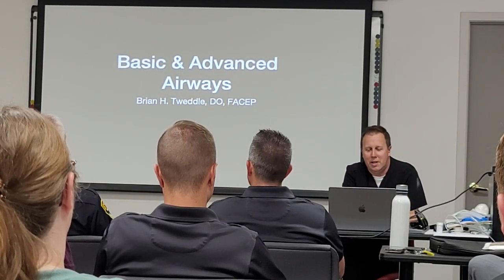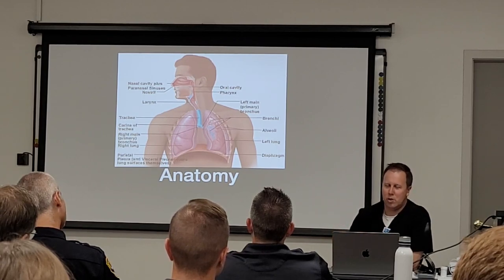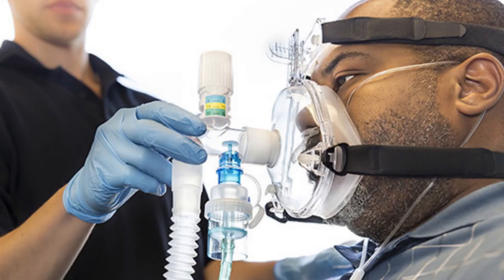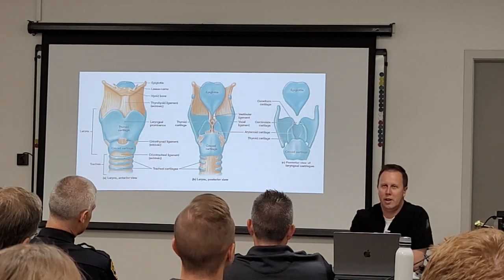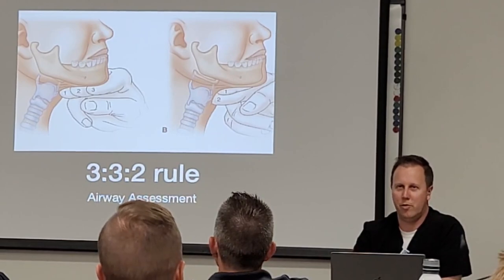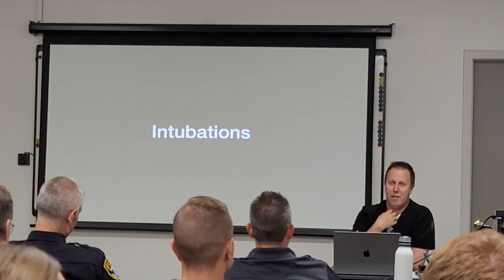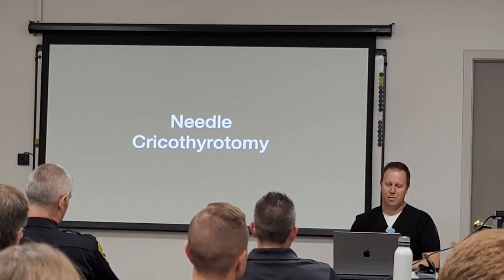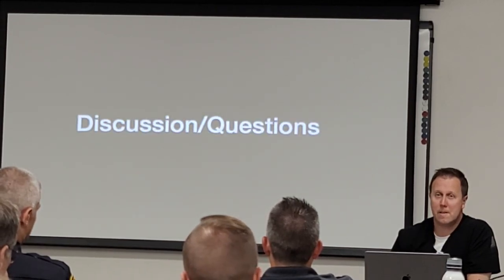Cutting a hole in the neck to breathe! Needle & Surgical Cricothyrotomy For the Paramedic.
In this video, EMS providers will learn about advanced airway management, including what is a needle cricothyroidotomy, and what is a surgical cricothyrotomy.   The video contains both the EMS lecture followed by a practical lab exercise.  In this video you will learn how to do a cricothyroidotomy which is a skill that Paramedics are able to perform.   Thank you Dr. Brian Tweddle for setting up the lab and guiding us through the lecture and then practicing needle cric, and surgical cric.   We use the pig pluck set (i.e. the liver, lungs, heart, trachea, esophagus, and tongue) to practice these lifesaving procedures.  This video is for medical education purposes only.